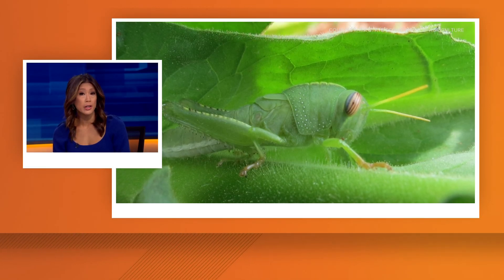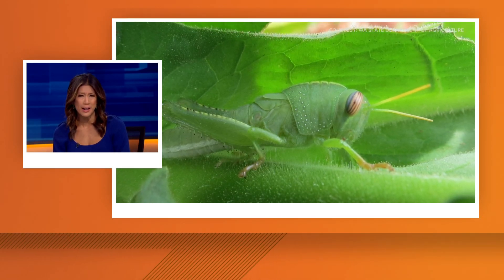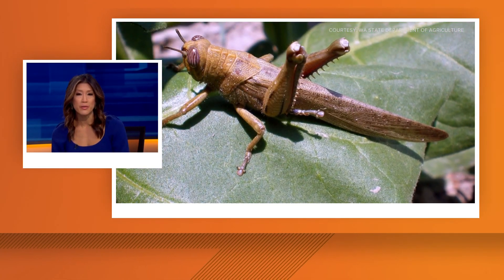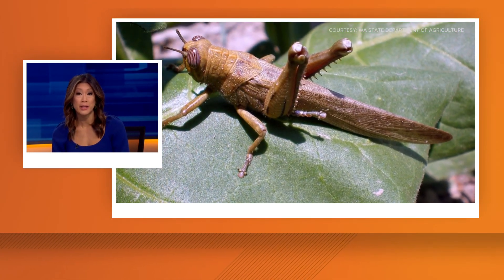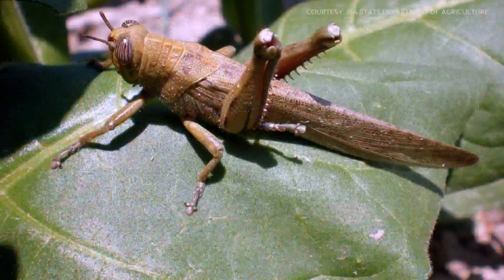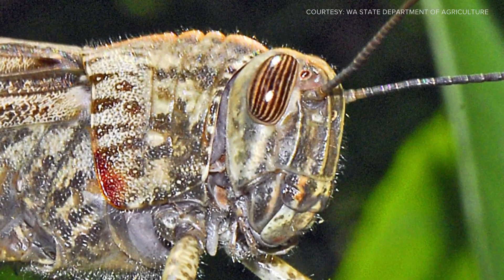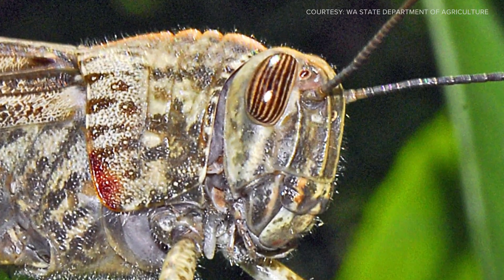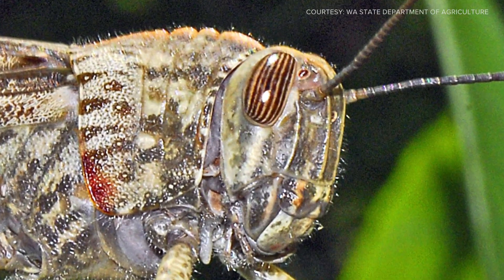Invasive grasshoppers found in Everett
Egyptian grasshoppers are generally regarded as a minor pest of concern in their native habitat but could be an occasional pest to crops, orchards, and vineyards.